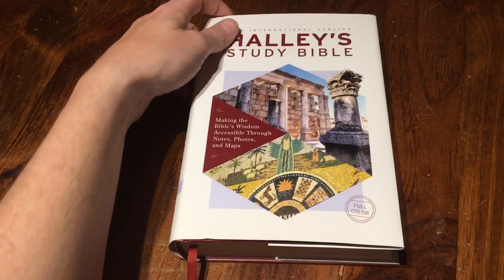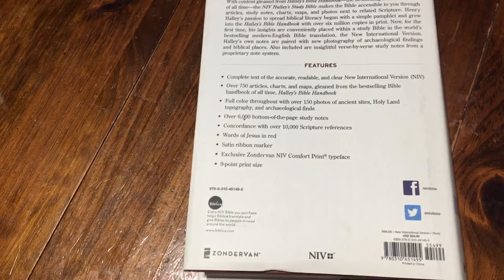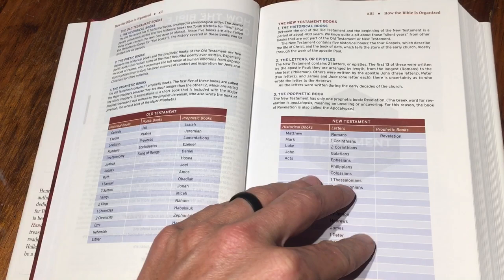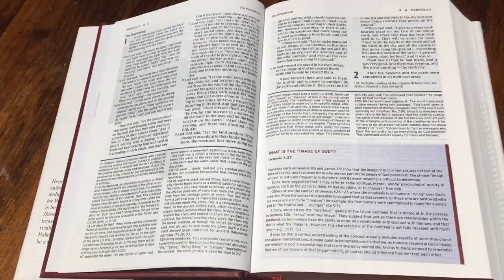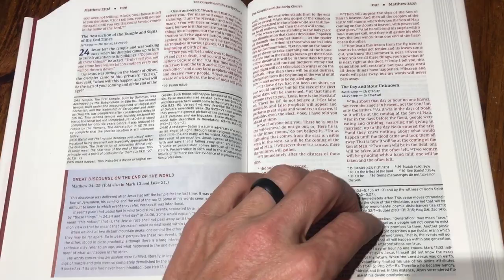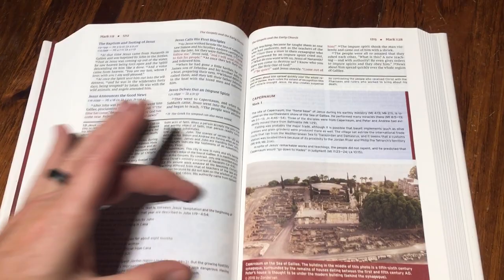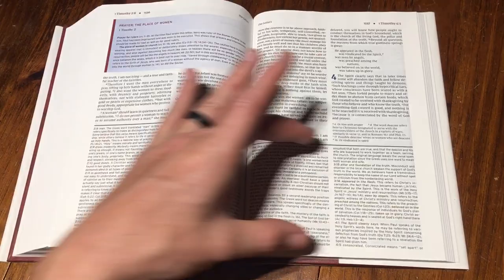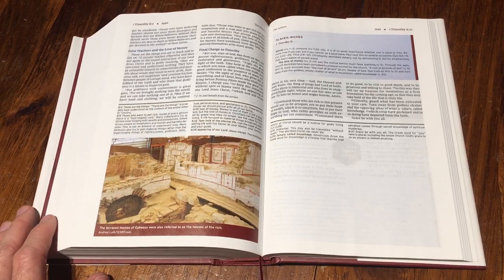Halley’s Study Bible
The NIV Halley’s Study Bible by Zondervan is amazing I’m so many ways. I love how it has the outline and detailed information of the sections throughout the chapters. It would a very very detailed. This bible also gives different interpretations and many times without taking sides. Amazing bible!